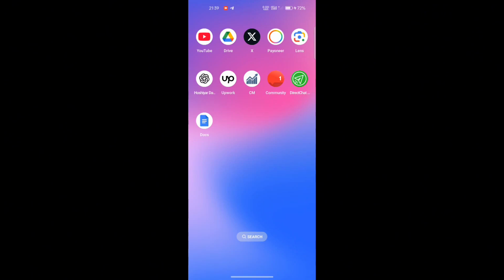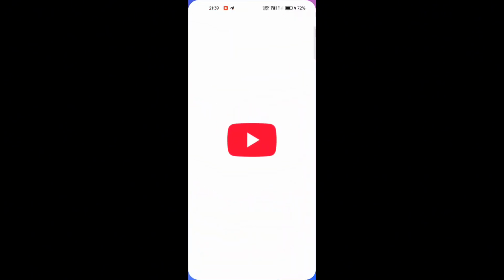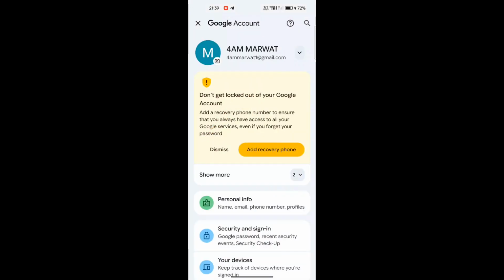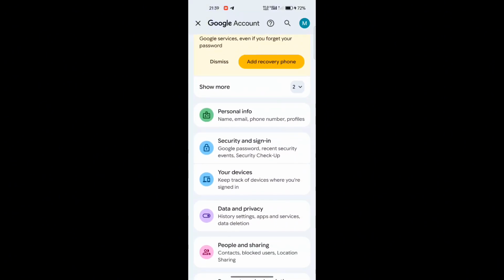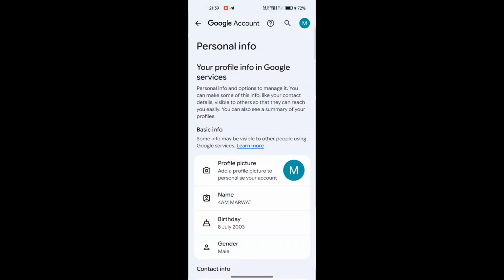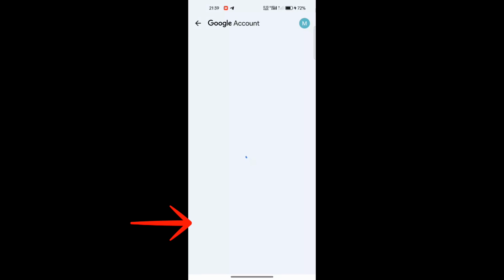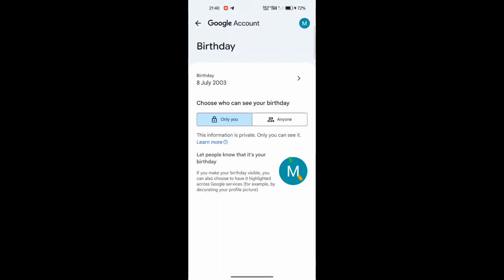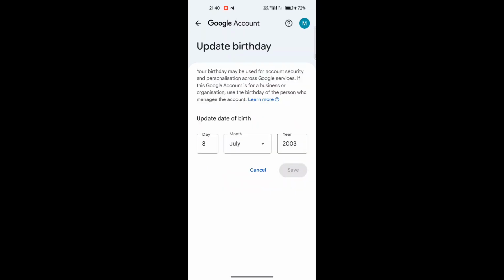How To Change Age On YouTube | Easy Tutorial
In this video, I’ll show you how to change your age on YouTube step-by-step. Whether you entered the wrong date of birth or want to update your YouTube profile settings, this guide makes it simple. Learn how to update your Google account information and sync it with YouTube to reflect your correct age. Perfect for anyone with restricted videos or content limits!